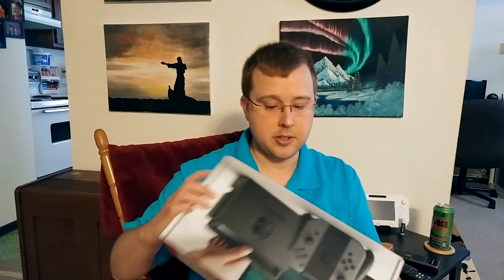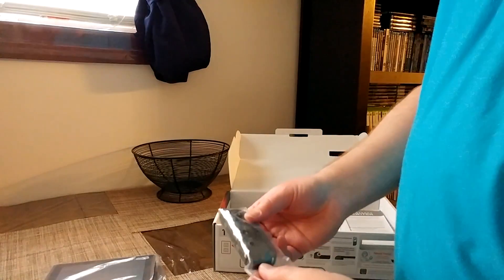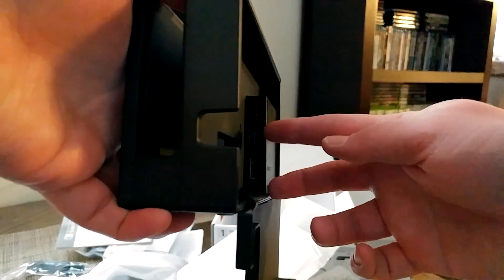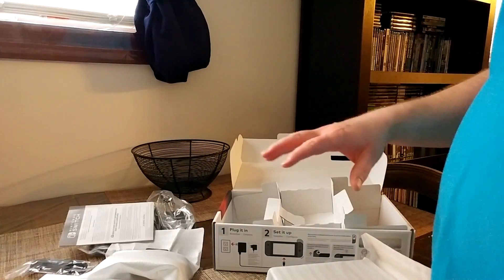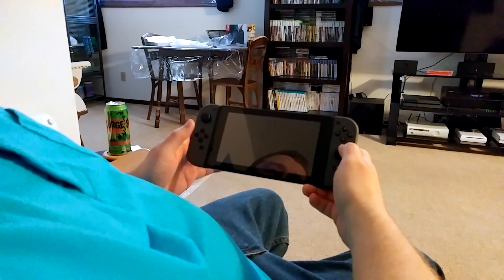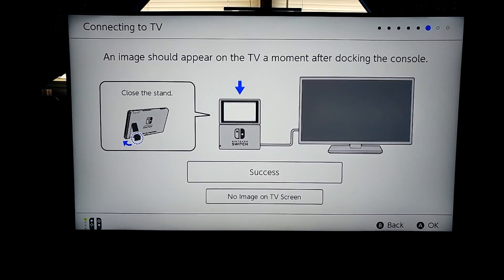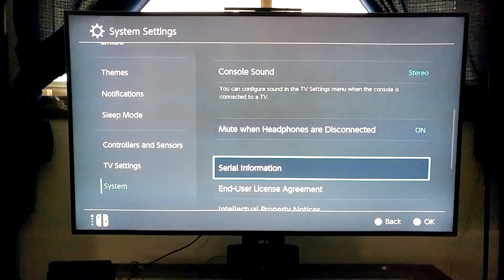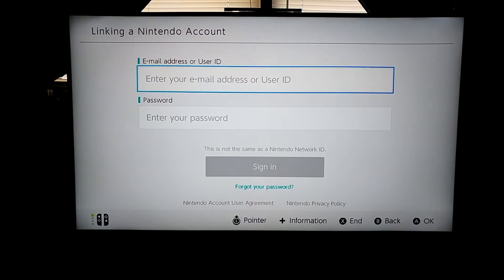Nintendo Switch unboxing and setup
In this video, Greg unboxes his Nintendo Switch and goes through the setup process.  He also shows you the size comparisons to the Wii U gamepad.

And like always, happy gaming!